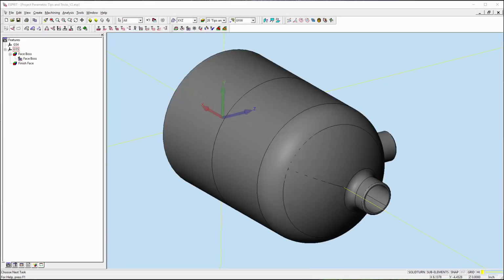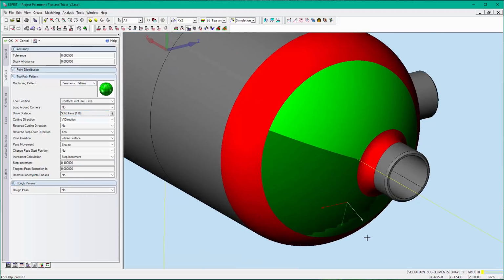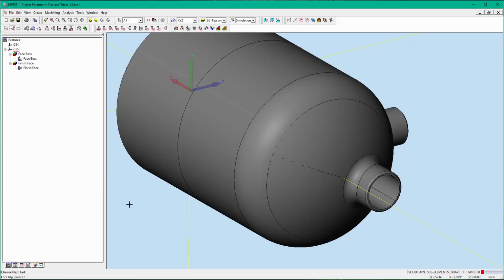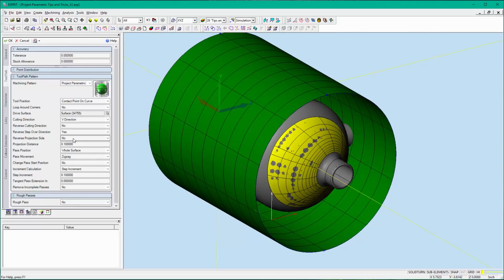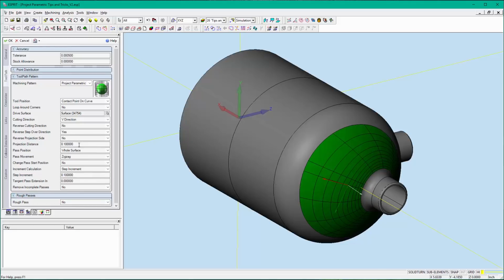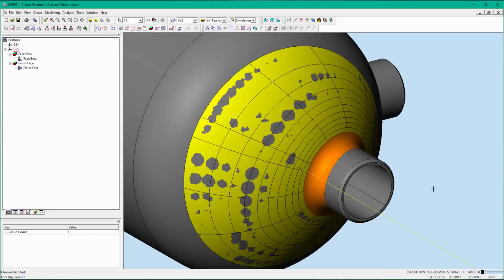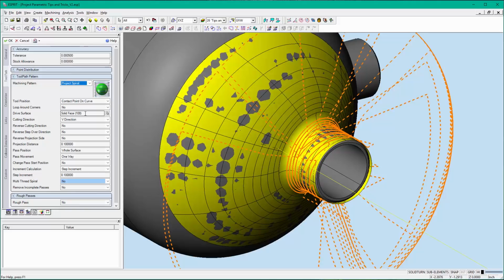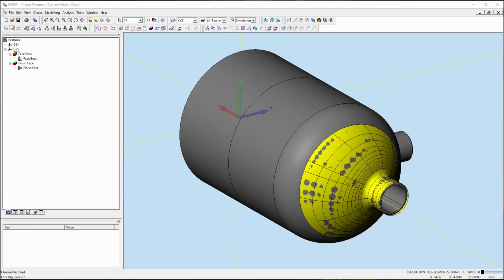ESPRIT® Tips & Tricks: Introduction to Project Parametric Pattern Composite Cycle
In this tip video we will demonstrate how ESPRIT’s 5-axis Composite Cycle uses parametric lines of surfaces to generate tool path. However, it is common for the surface a model was constructed with to have natural parametric lines that differ from the preferred toolpath. This tip will also show how to create an external surface that offers more consistent parametric lines to overcome this problem using the project parametric machining pattern.